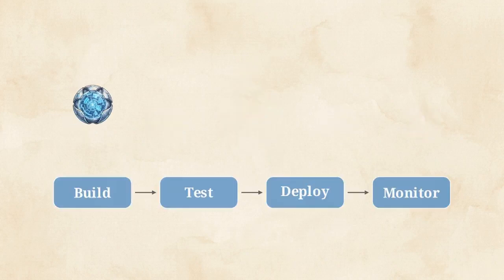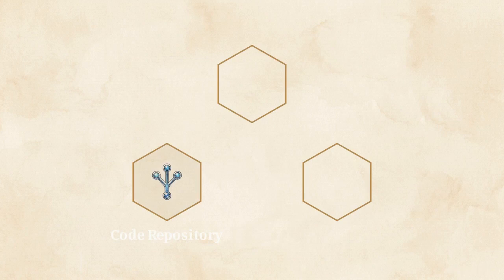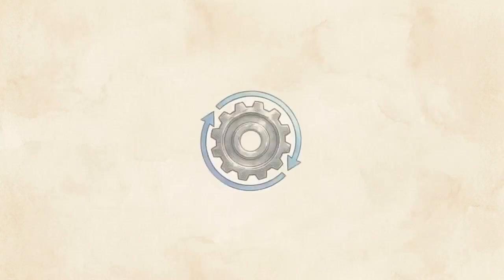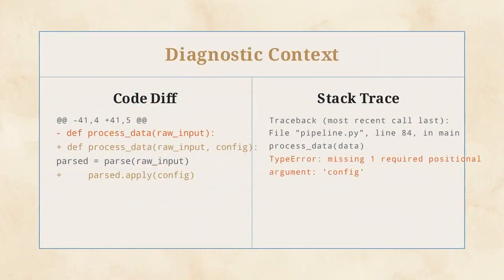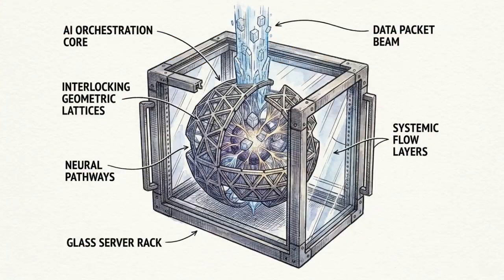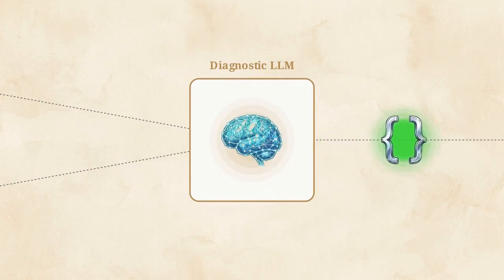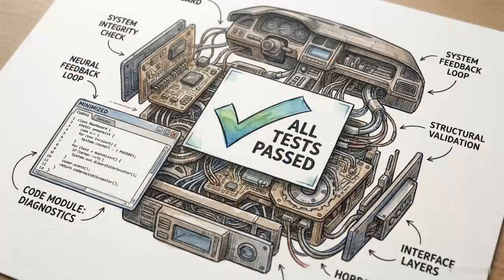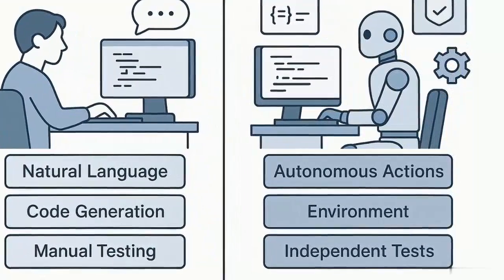Manual Recovery is Dying: Automate Your CI/CD Pipeline Before the Next Outage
Are you tired of manual interventions breaking your deployment flow? In this video, we dive deep into the architecture of Autonomous Resilience and show you exactly how to build a self-healing CI/CD pipeline.

We explore the intersection of Observability, IaC (Infrastructure as Code), and automated remediation to ensure your delivery pipeline recovers from failures without human intervention.

What you will learn:

The core components of a self-healing deployment architecture.

How to integrate automated health checks and rollback mechanisms.

Best practices for reducing mean time to recovery (MTTR) in CI/CD.

Tools and strategies for incident detection and auto-remediation.